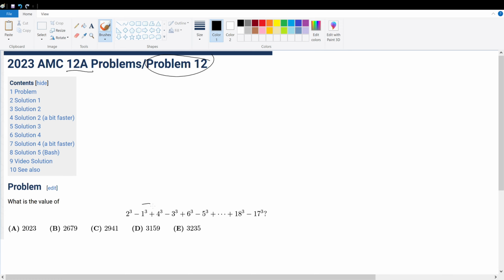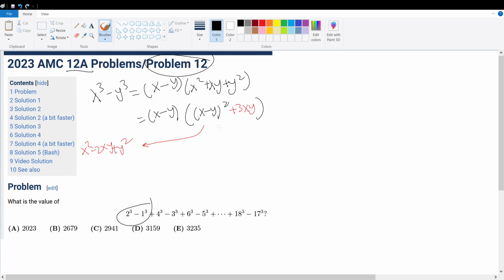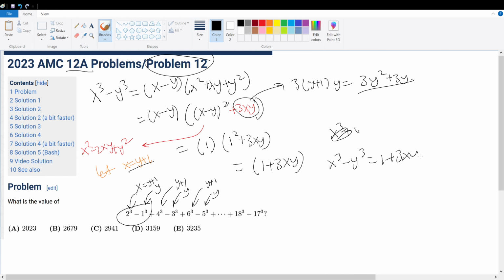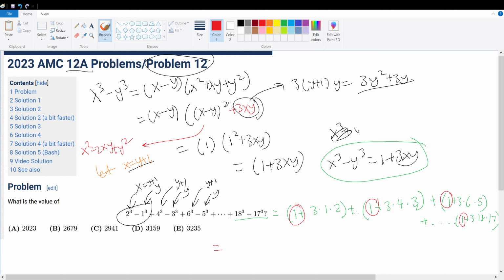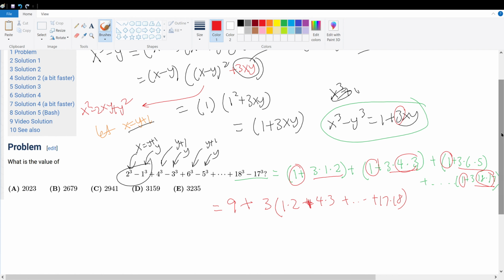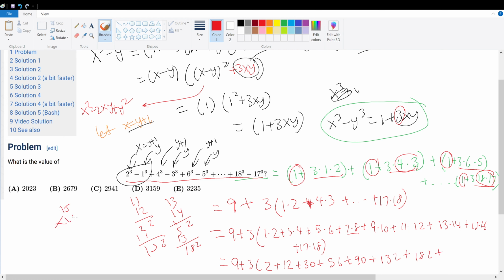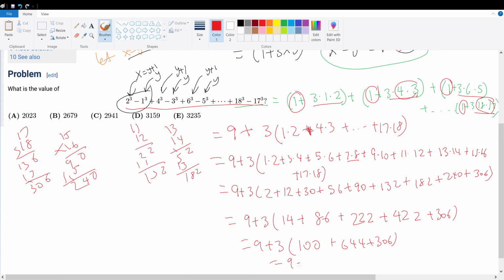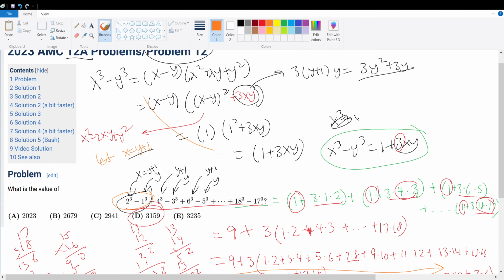2023 AMC 12A Problem 12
2023 AMC 12A Problem 12